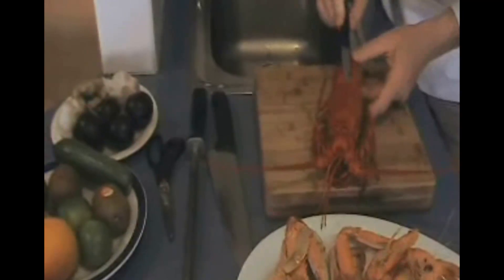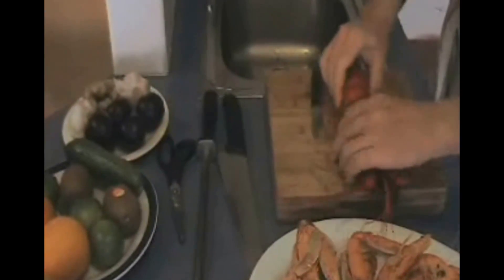Christmas seafood lunch lobster preparation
How to prepare a lobster for an excellent Xmas seafood lunch